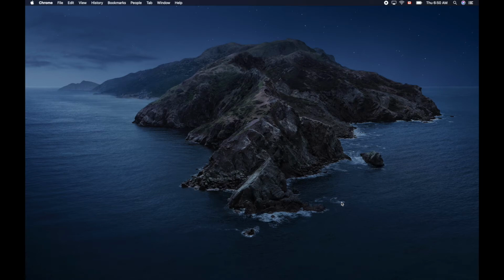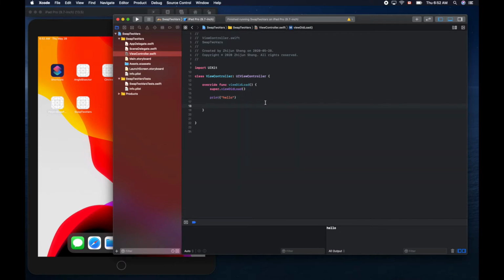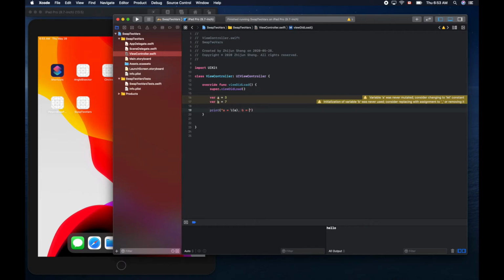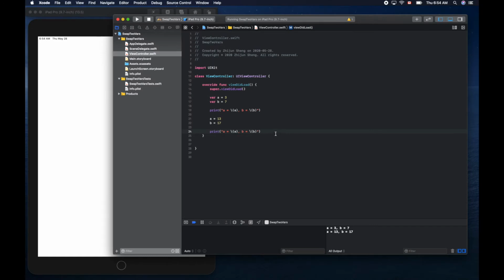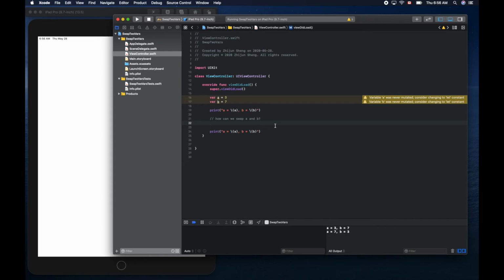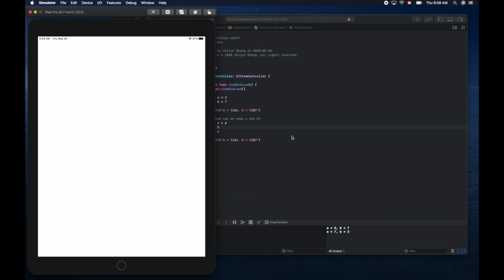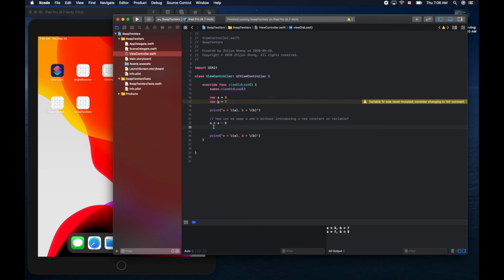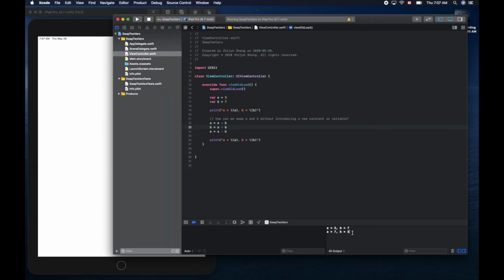Swapping two variables without another temporary variable in Swift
We get deeper understanding about variables in code.